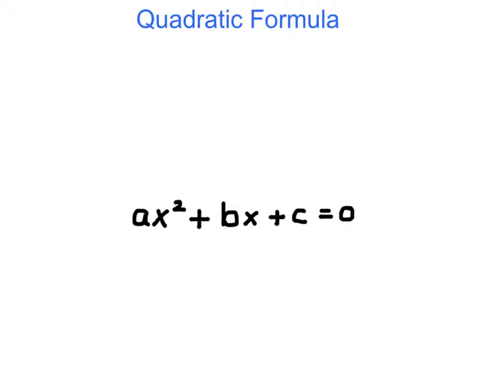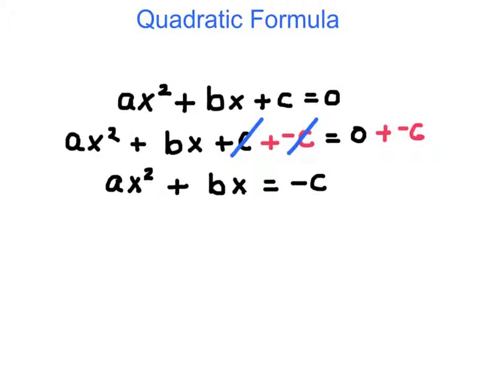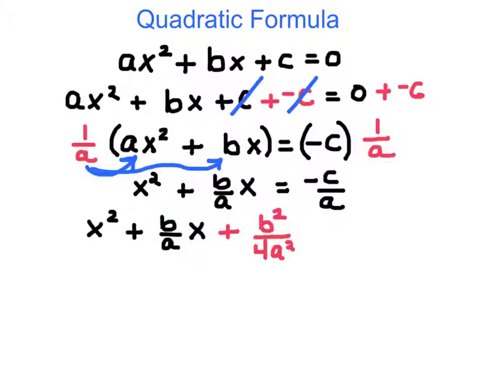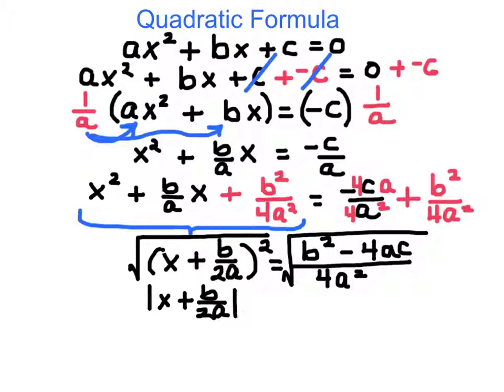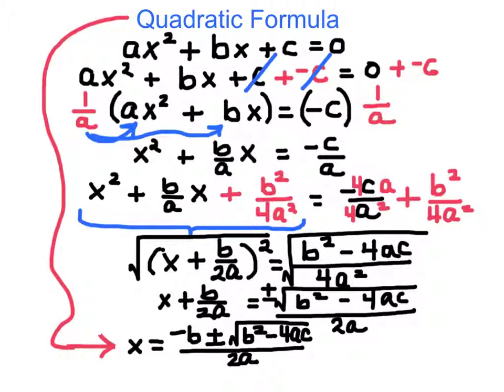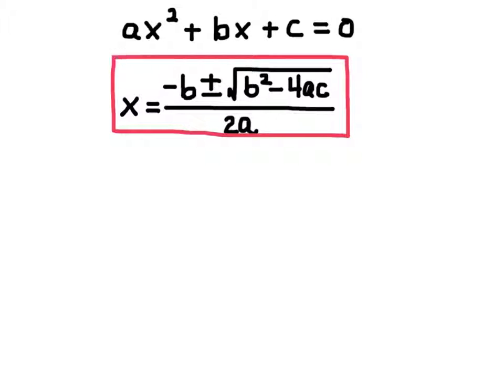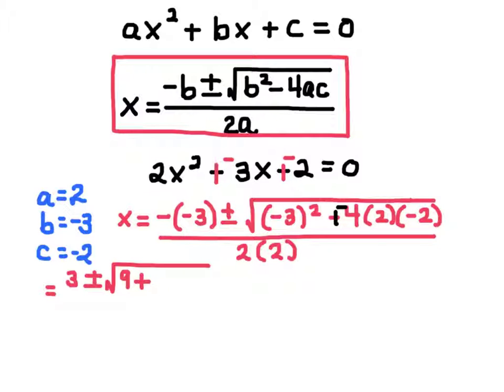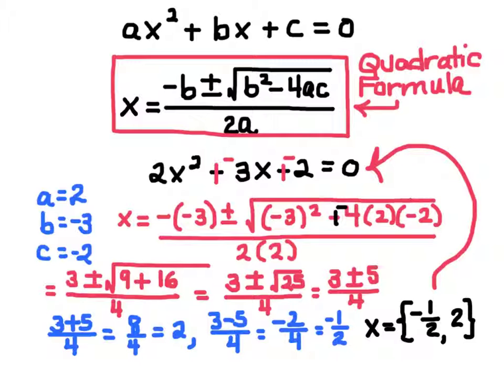Alg1 Quadratic Formula